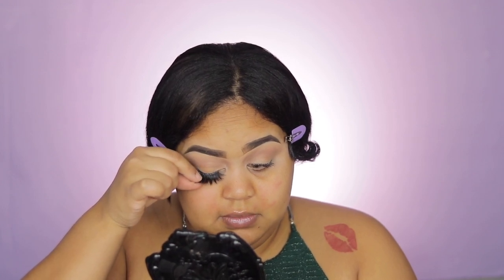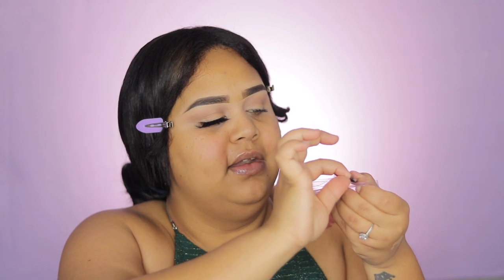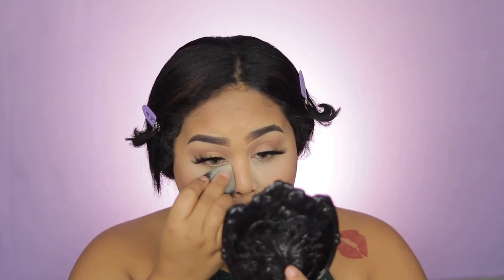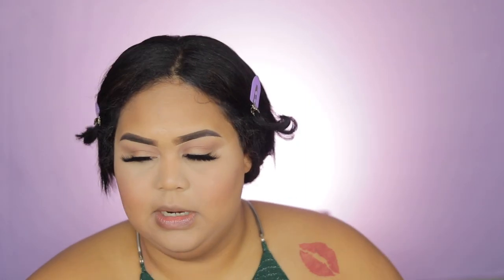Everyday Makeup Tutorial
My Everyday Makeup Tutorial is so easy to follow & easy to learn with this tutorial you would be able to achieve this look with product that you used on your daily basic this Makeup look is so Natural that you can do this routine everyday .

Hey Guys!! Hope you are all enjoying time with me in my channel thank you for been part of my family ,i hope you can stay here with me in this channel you will learned a lot of thing how to do your makeup, swatches, vlog & Tutorial  if you want to keep in conctad with me this are my personal page.

*FACESBOOK:Amada Moran

Hello Beauty Welcome  back gracias por ser parte de mi canal & ser parte de esta familia en mi canalnderas muchas cosas buenas maquillajes , resenas , vlog & mas no te olvides visitar mis cuentas personales para tener mas conctacto
*FACESBOOK:Amada Moran

*SETTING POWDER: (LAURA MERCIER & KALAHARY)

                                                   *EYES PRODUCTS
*EYESHADOW PALETTE: MAC  COSMETICS & PICK THE COLOR MYSELF
:*EYELASHE:@AMC_LASHES
*CLEAR EYEBROWS GEL

         * BLUSH ,HIGHTLIGHT &CONTOURS

*LIQUID LIPSTICK:

Thank to be on my channel love you guys!